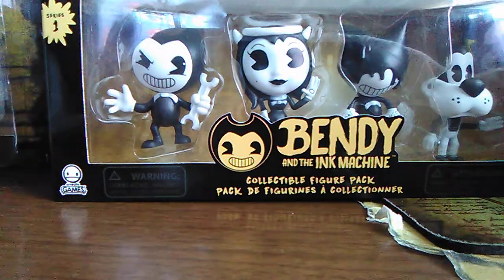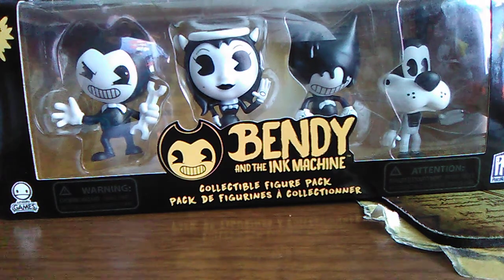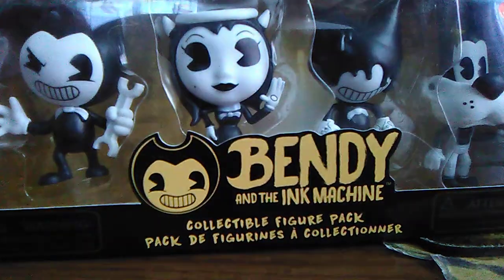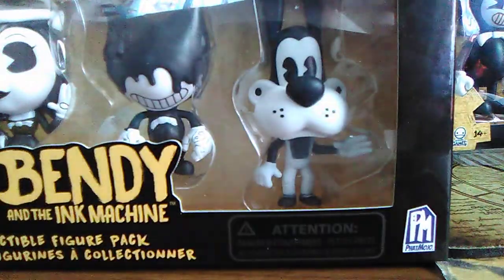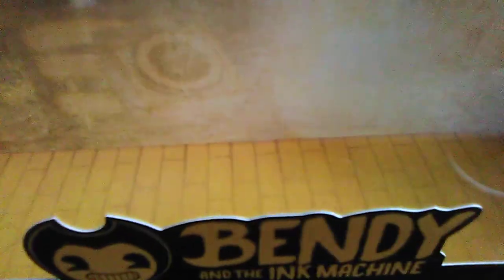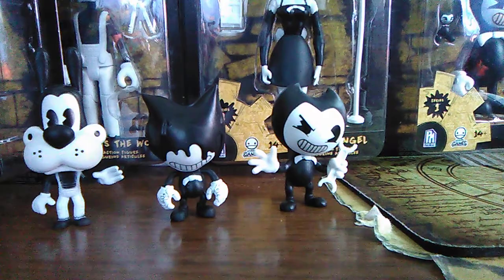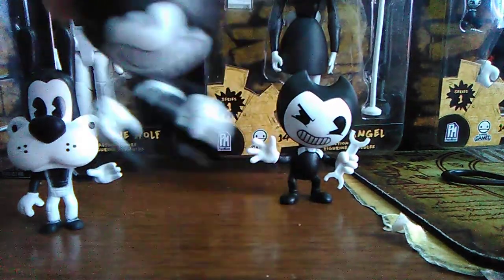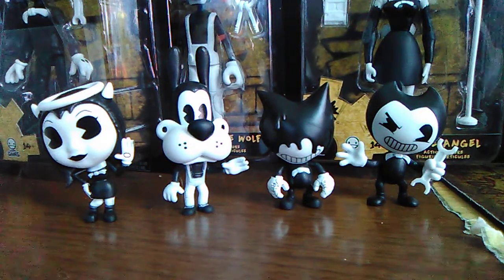Bendy and the ink machine collectable 4 pack figures series 1 review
So here is the set I got today at Walmart more reviews coming soon. Also check out there people's channels.